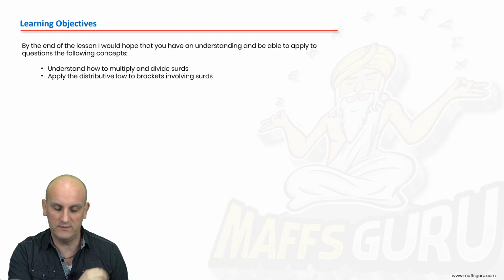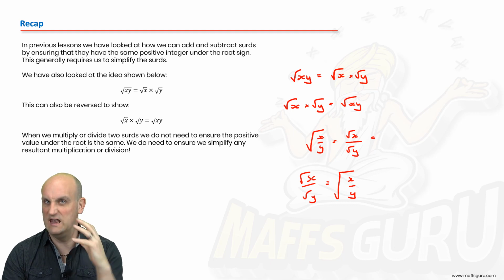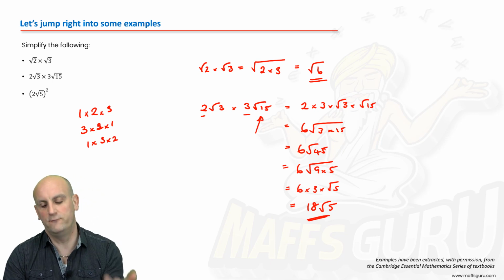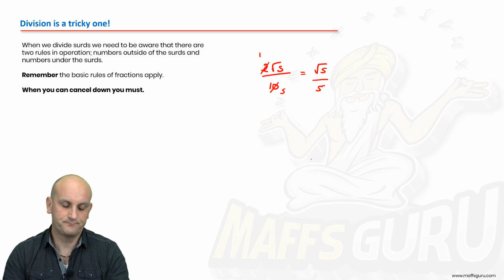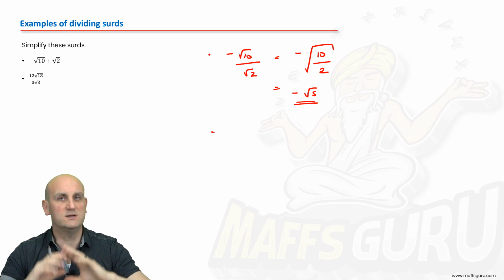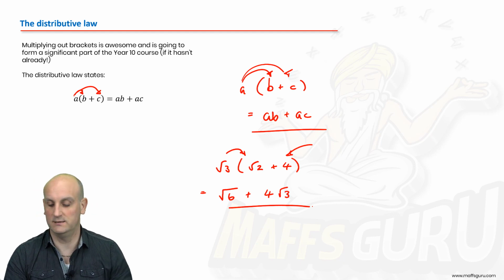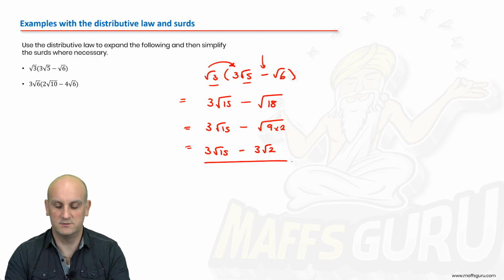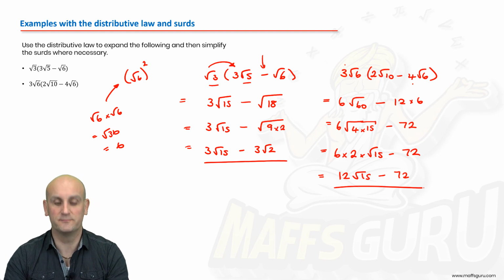Multiplying and dividing surds | Year 10 Advanced Maths | MaffsGuru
This is the third video in this series looking at Surds; a part of the Year 10 Advanced course. Having already looked at what surds are and how we can add and subtract them, I now look at how to multiply and divide them. I take some time to look at the distributive law and how to use it to multiplying surds. There are lots of worked examples all backed by theory which is well explained and easy to understand.

Chapters
00:00:00 Introduction
00:00:41 Learning Objectives
00:02:00 Recap of past learning
00:02:50 Let's jump right into some examples
00:05:22 Division is a tricky one!
00:07:40 Examples of dividing surds
00:09:30 The distributive law
00:10:45 The distributive law with surds
00:11:17 Examples with the distributive law an...
00:14:15 Summary